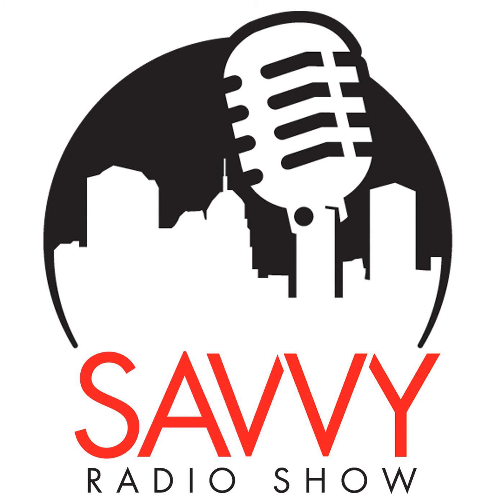#600 Nerd rock Thursday technology to move you forward in business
1-Do it later(app) 2-Lightshot aka prnt.sc 3-MightyText 4-Textra. Do you have any questions?  and leave a voicemail.